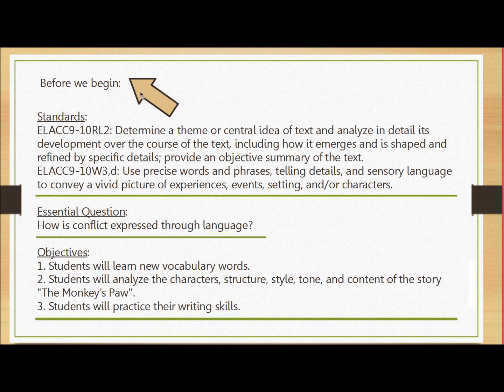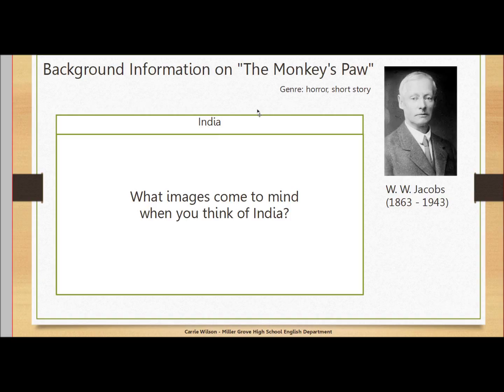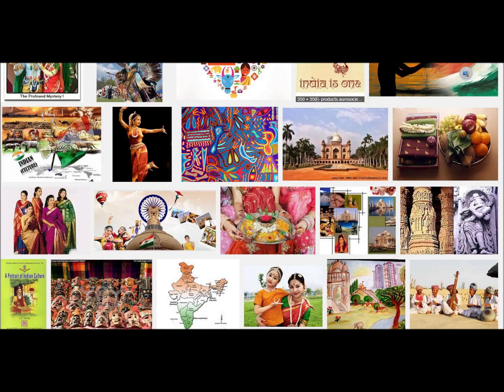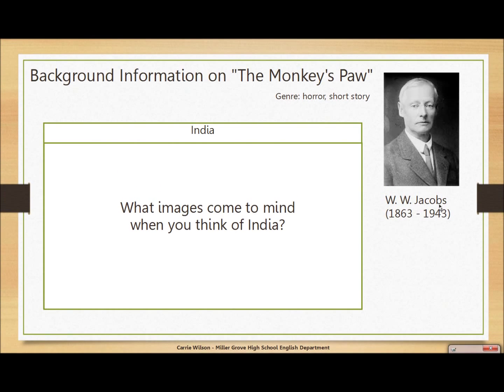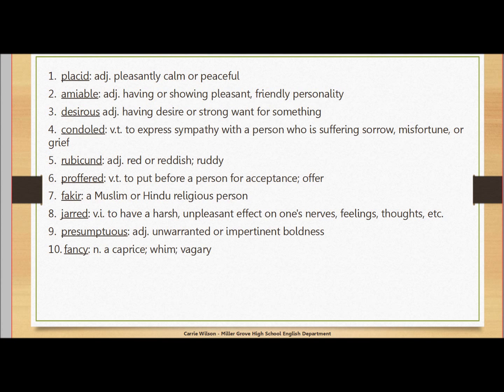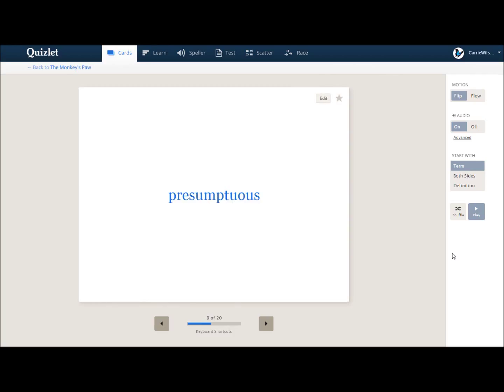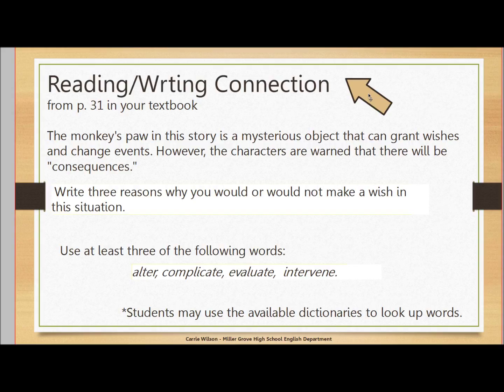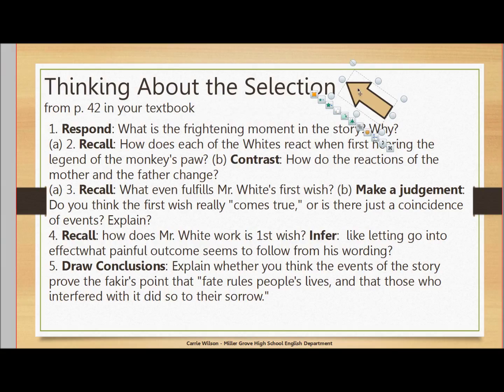15 Minute Sub Plan The Monkeys Paw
This fifteen minute lesson is a push and play option for days when we unexpectedly have a substitute teacher.